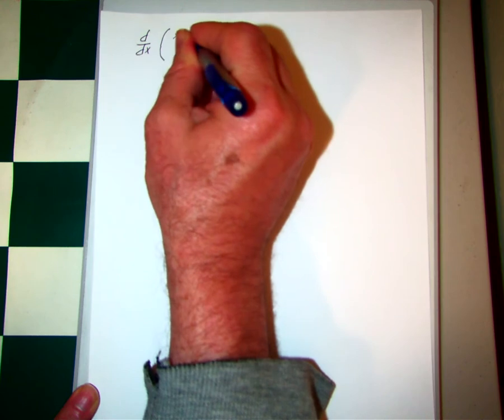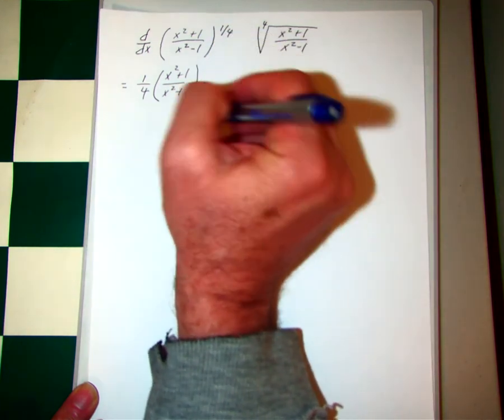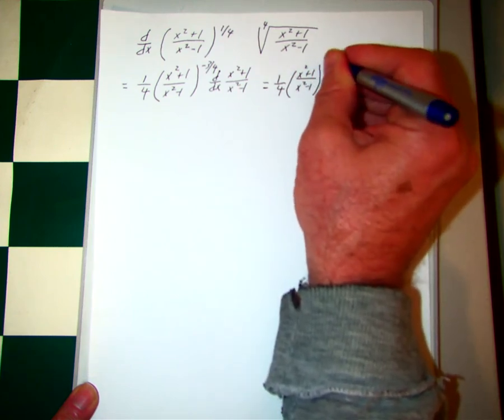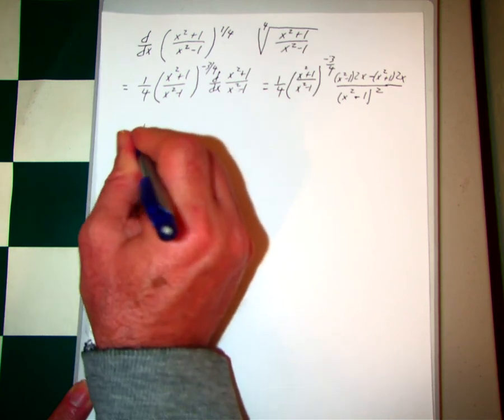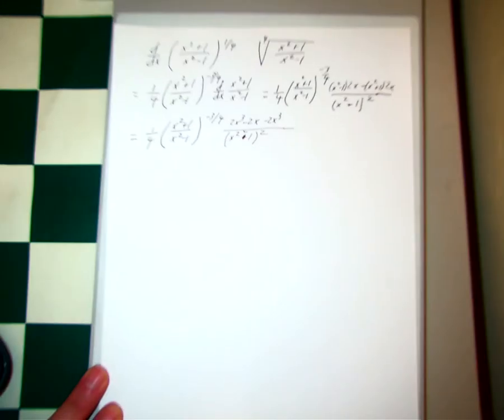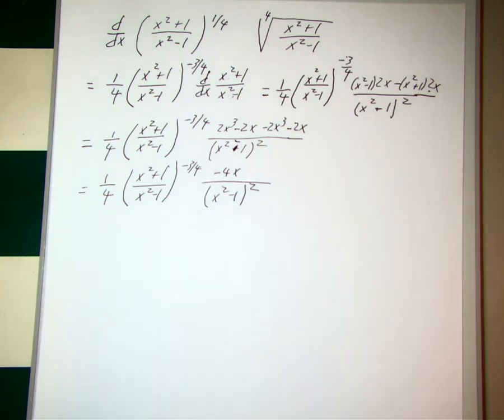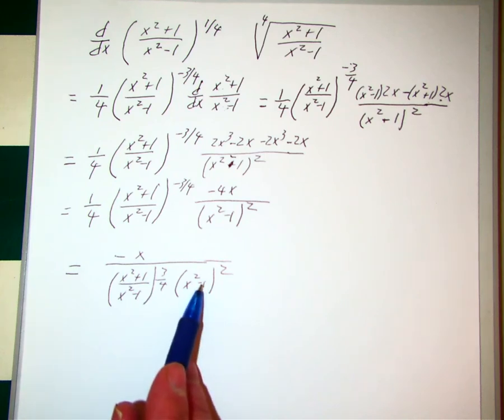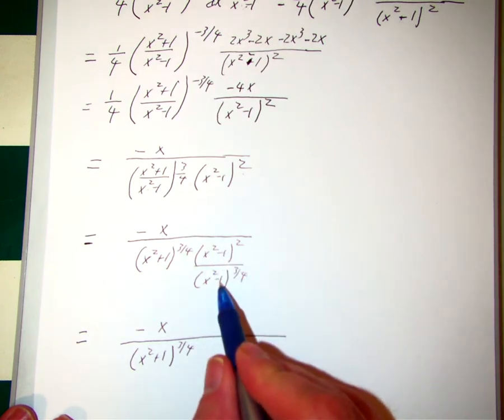Tough Algebra associated with chain and quotient rules of Calculus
Derivative of a quotient raised to a rational exponent; laws of exponents;challenging algebra